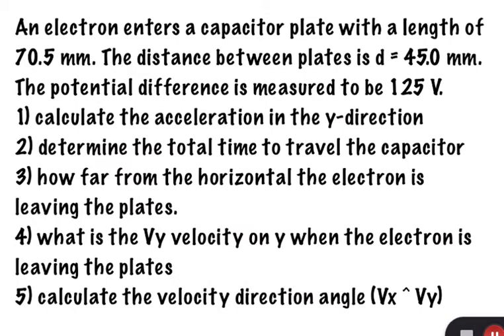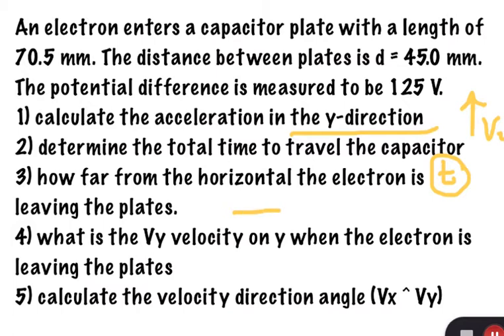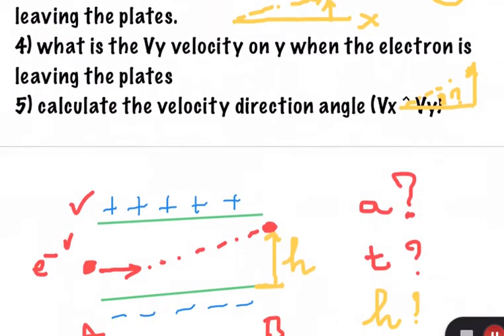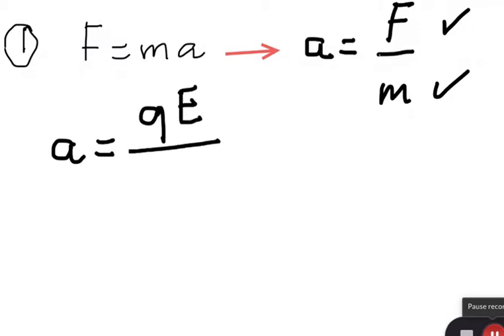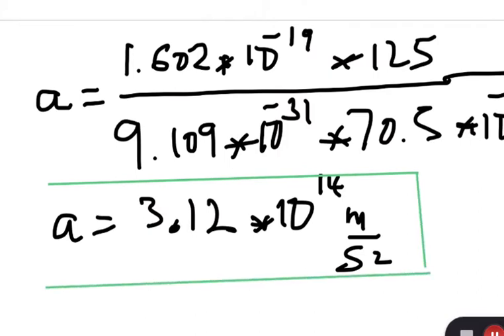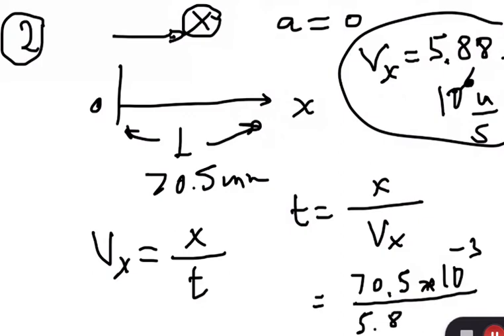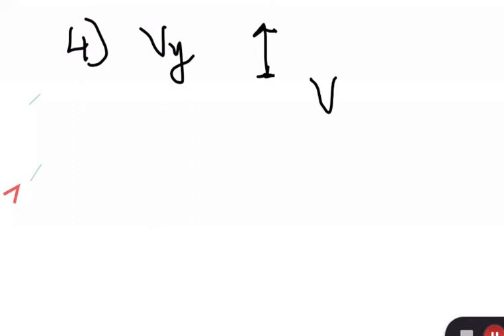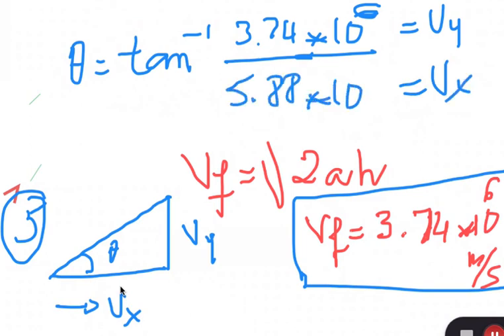Capacitance Electric Field Particle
Electron moving into a plate-capacitance